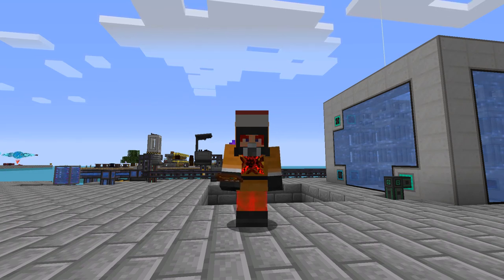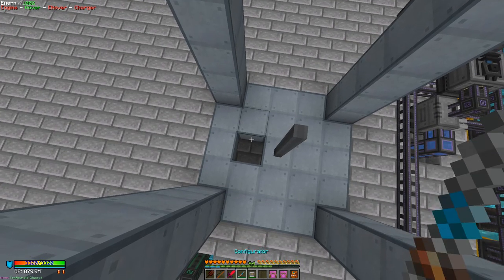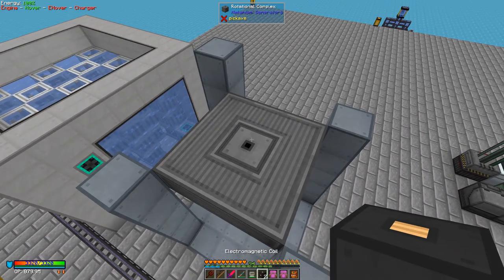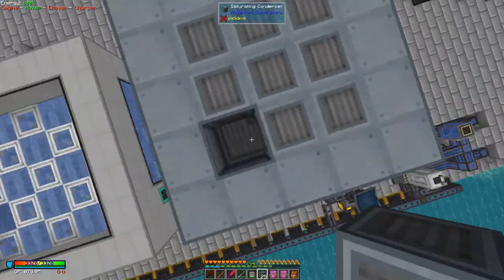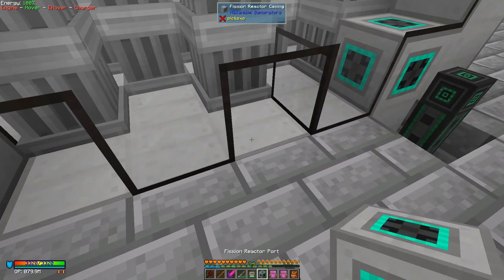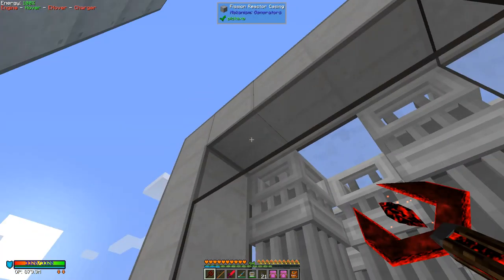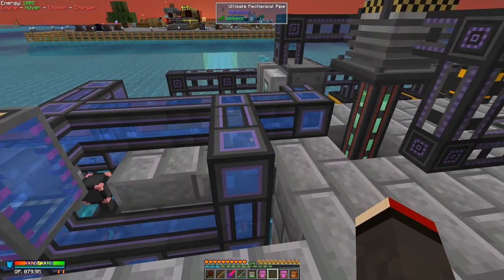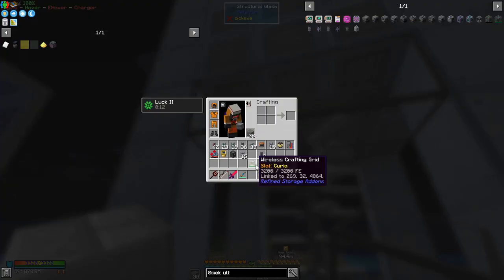FTB OceanBlock 43: Mekanism: Industrial Turbine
This is my very last Minecraft video - not going to convert to a Microsoft account.

We assemble the Mekanism's industrial turbine, this turbine is capable of generating nearly 1 million FE/t but would need an extra laver of Saturating Condensers and a 7x7 reactor to reach this level.

This video is my forty-third episode of FTB OceanBlock for Minecraft 1.16.5

00:00 Prologue
00:18 Assembling the Frame
01:02 Assembling the Rotor
02:03 Rotational Complex
02:19 Pressure Dispersers
02:40 Electromagnetic Coils
02:54 Saturating Condensers
03:22 Completing the Structure
04:54 Connecting to the Reactor
08:22 Connecting the Water
09:09 Completing the Turbine
10:57 Connecting Power to a PowerPot
12:43 First Run
14:33 Processing the PowerPot seeds
16:36 Epilogue